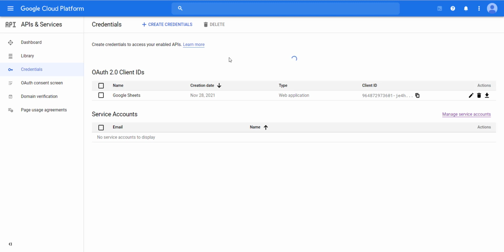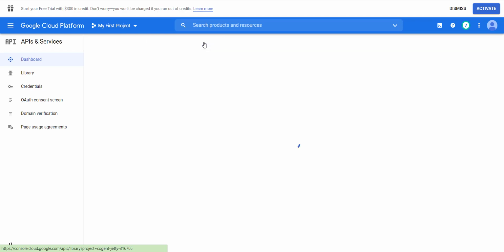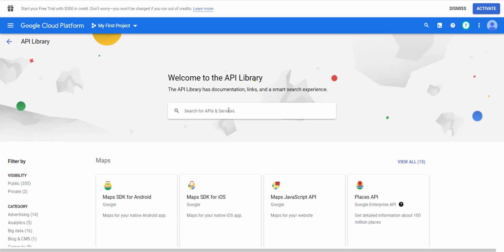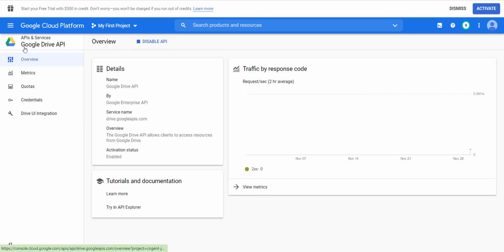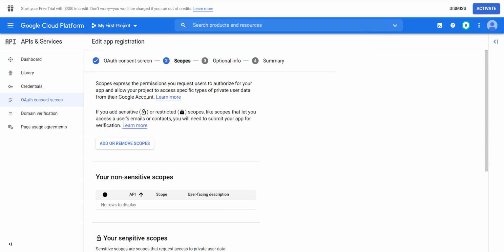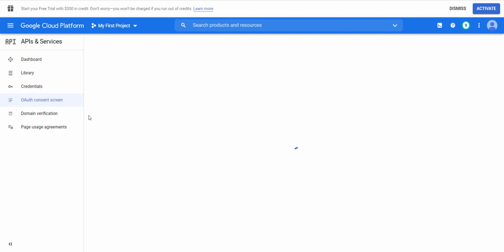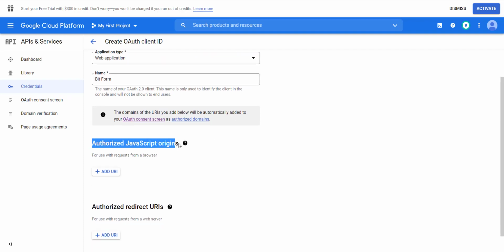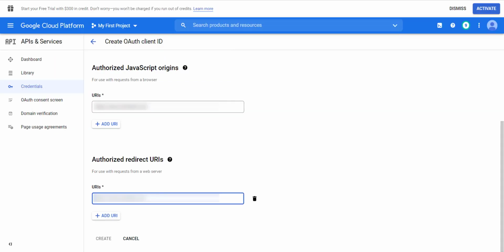How To Set Up Google Console To Integrate Google Sheets With Bit Form